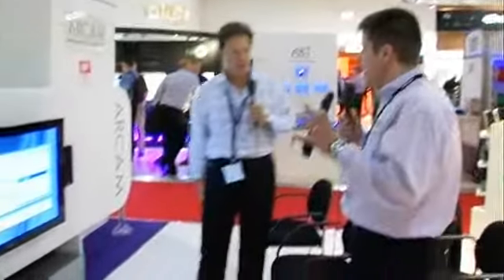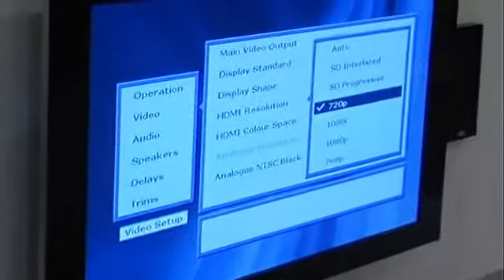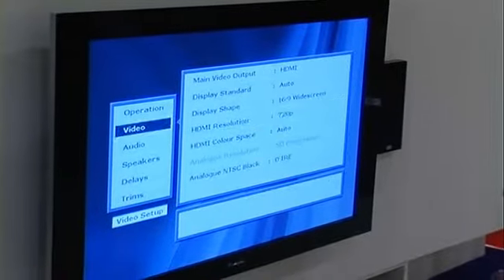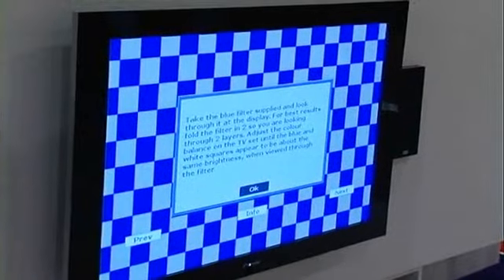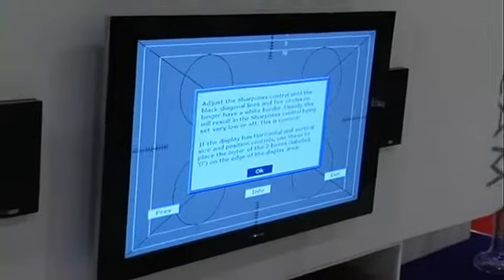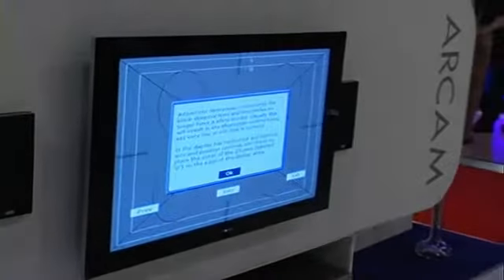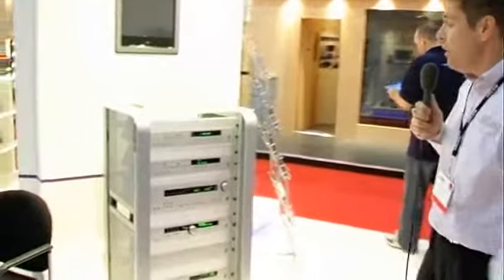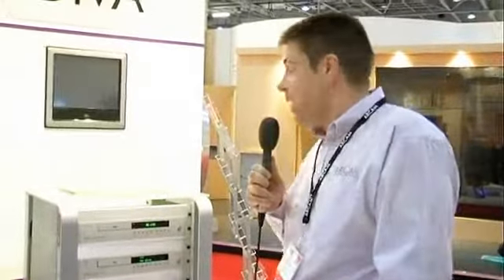Arcam DV137 universal 1080p DVD player and AVR350 HDMI re...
Arcam DV137 universal 1080p DVD player and AVR350 HDMI receiver (CEDIA UK 2006)